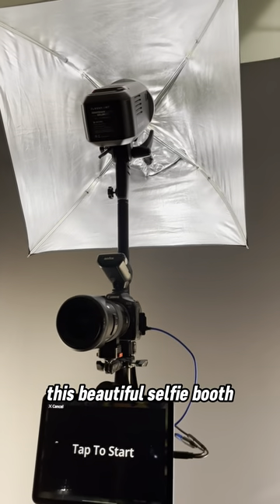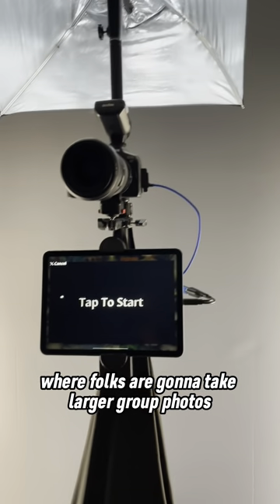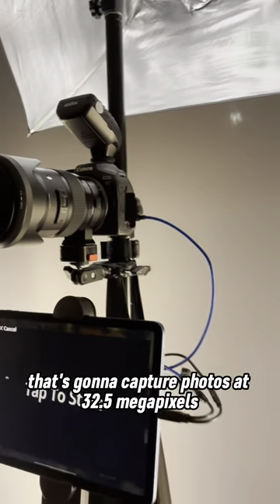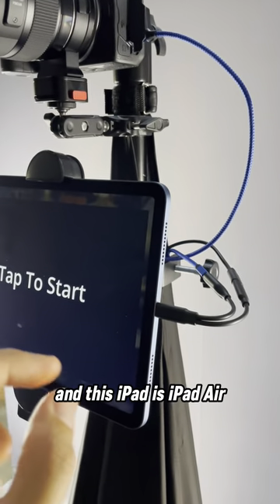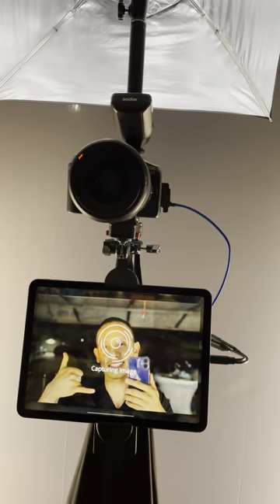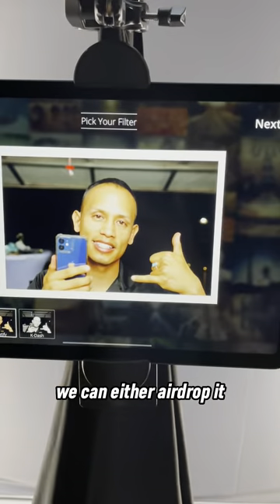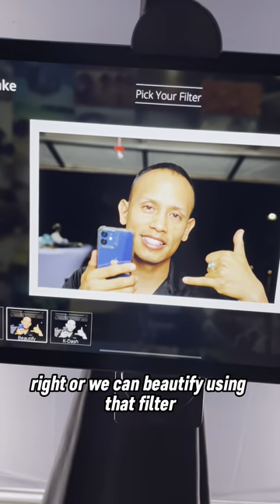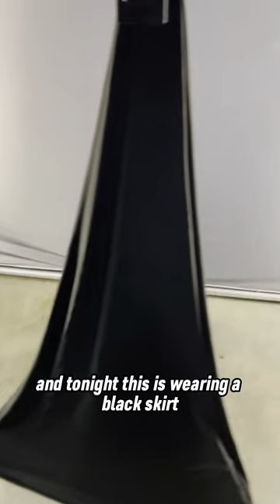DSLR SELFIE BOOTH | HIGH QUALITY PHOTOS